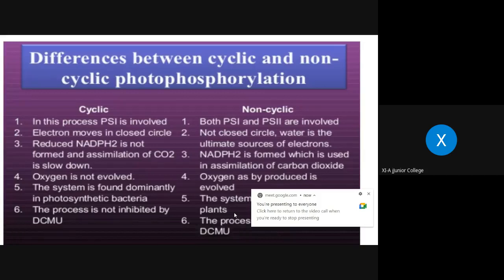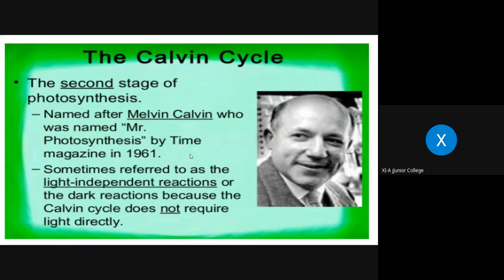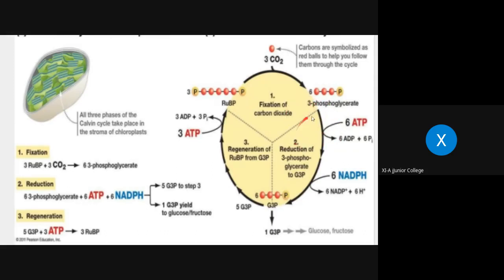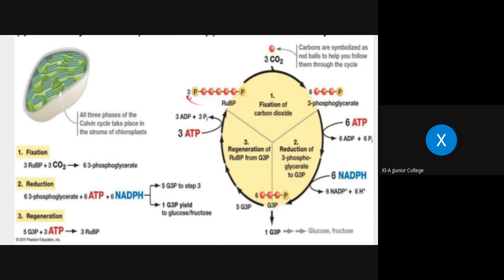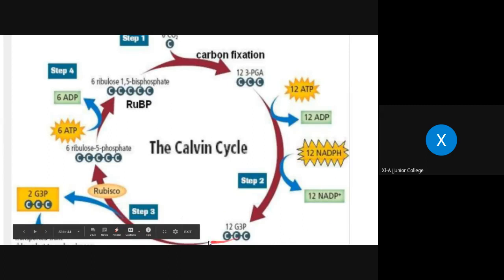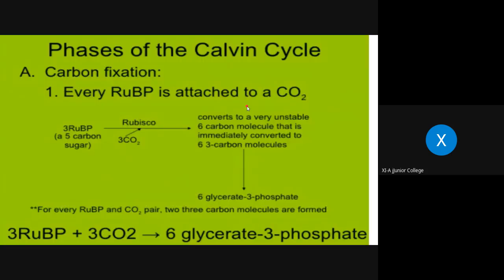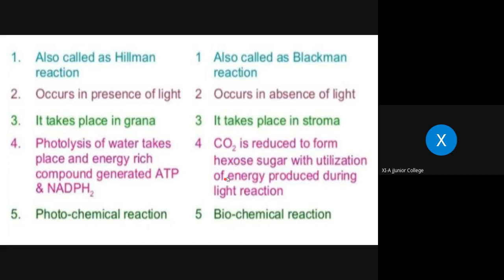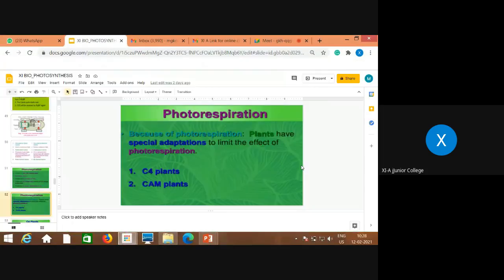XIBIO CH12 PHOTOSYNTHESIS DARK REACTION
XIBIO_CH12, PHOTOSYNTHESIS- DARK REACTION- PHOTORESPIRATION